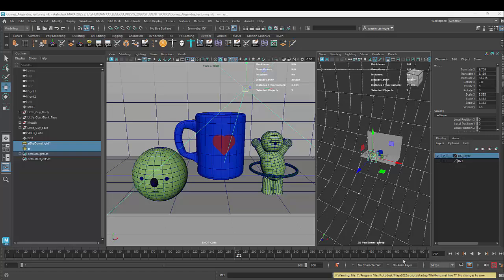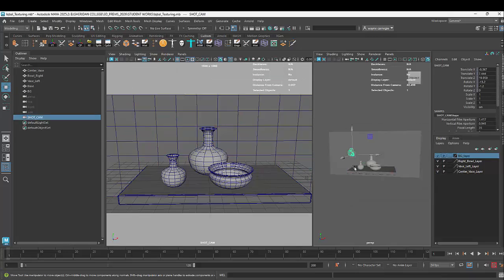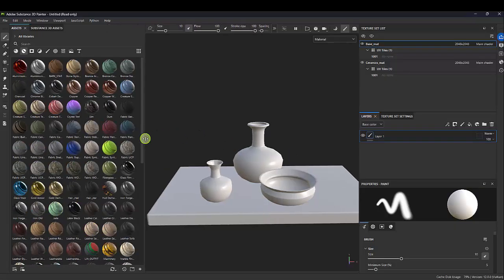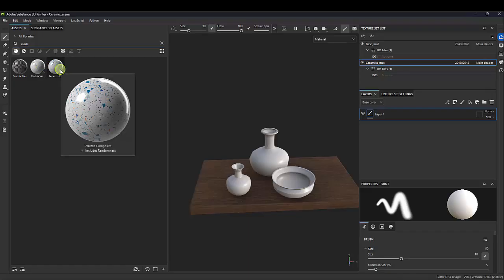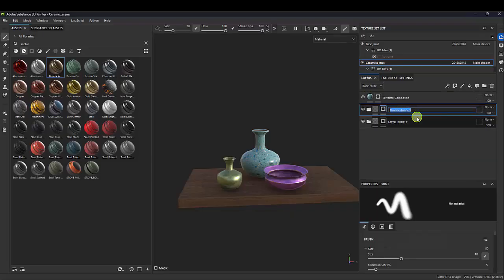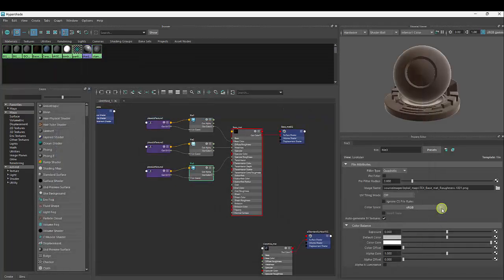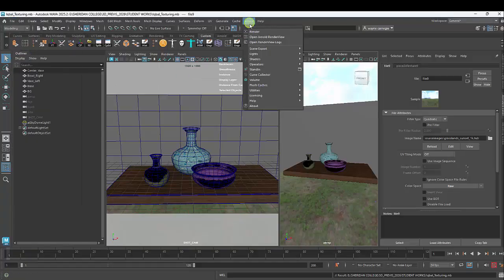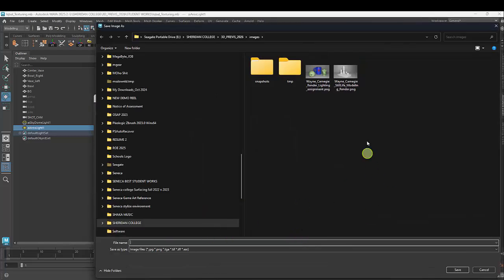Still Life Texturing Tutorial Iqbal Example 02